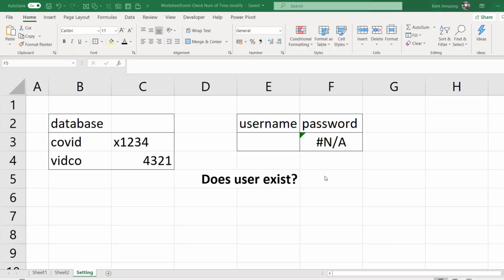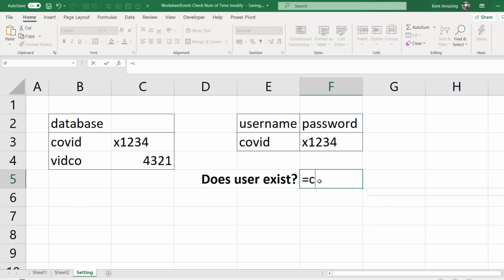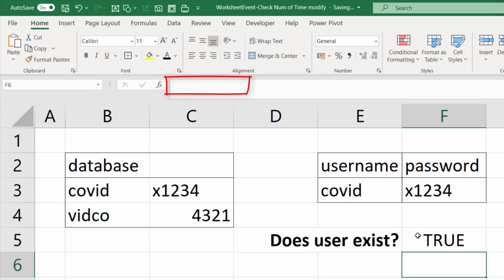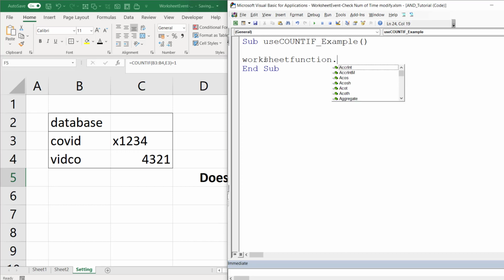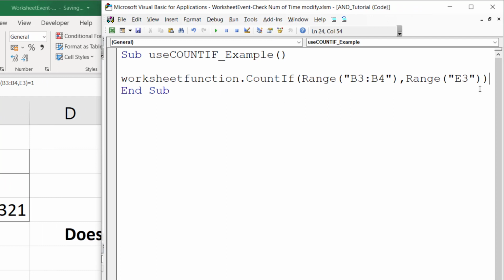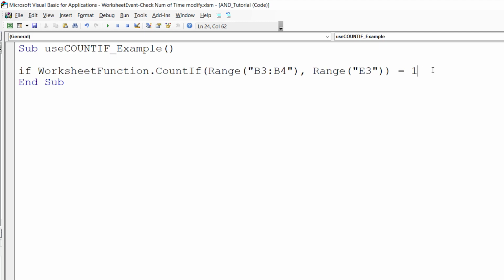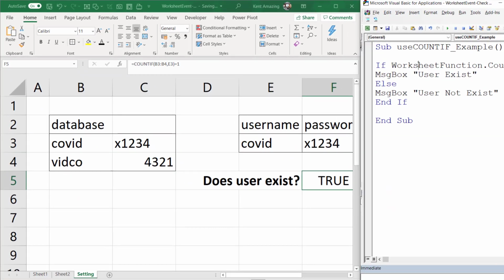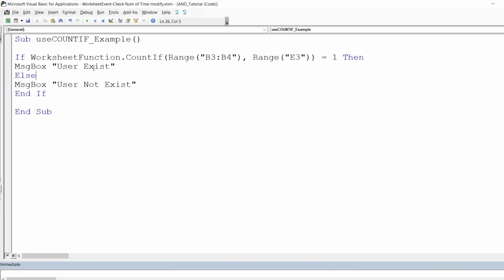Excel vba - WorksheetFunction COUNTIF